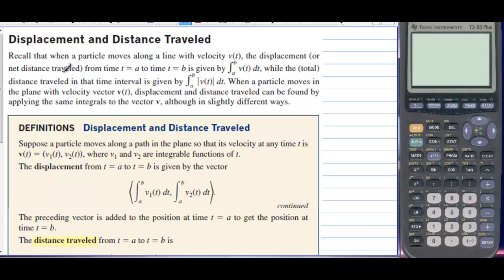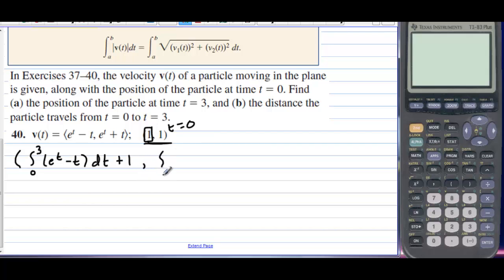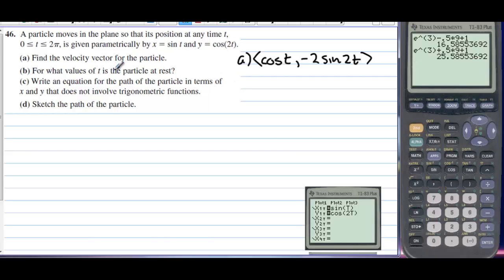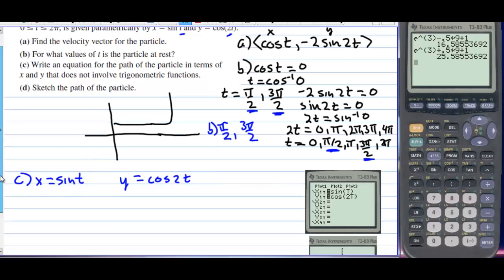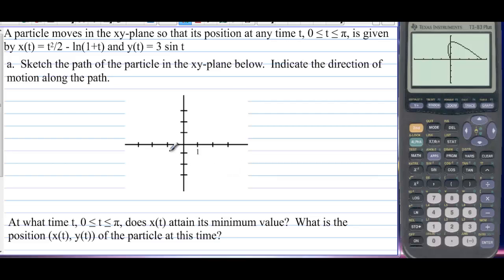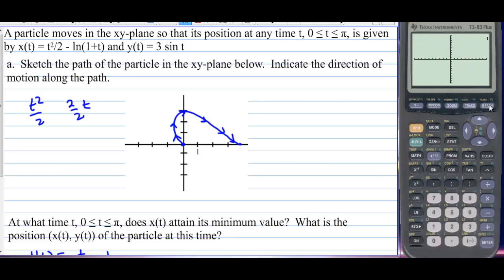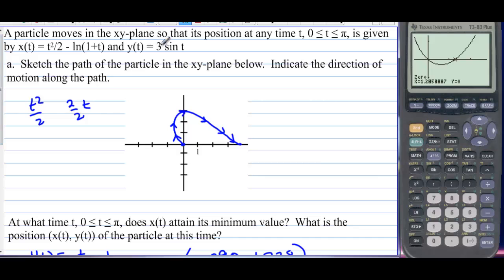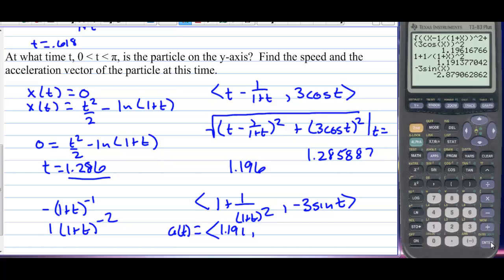AP Calculus Section 10.2 Vectors in the Plane